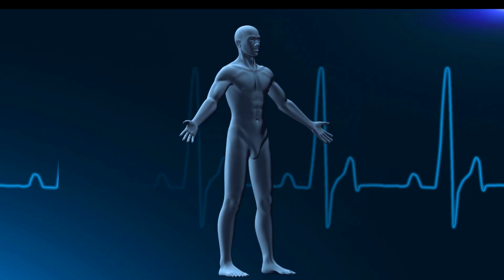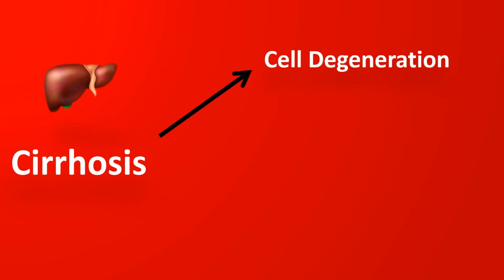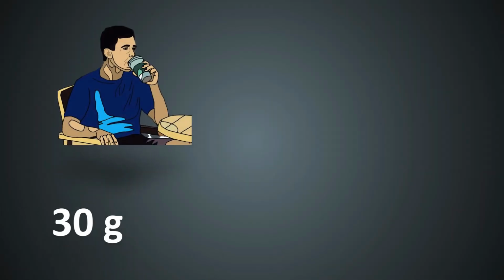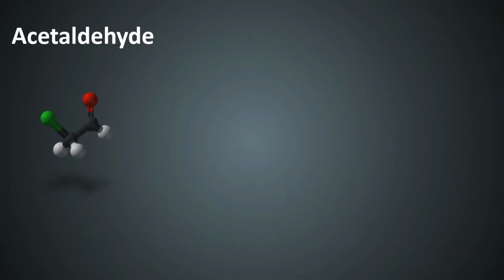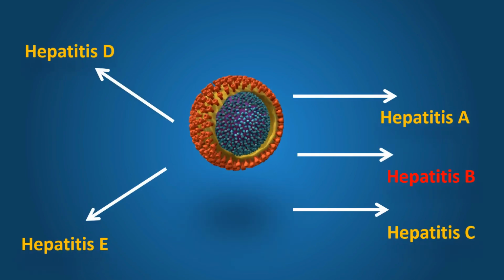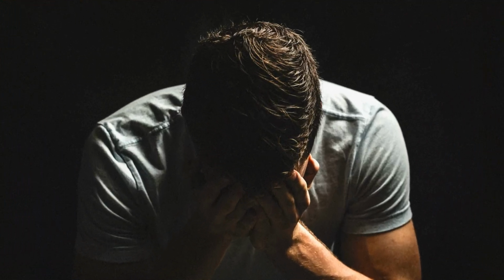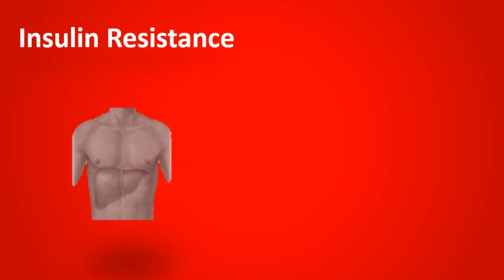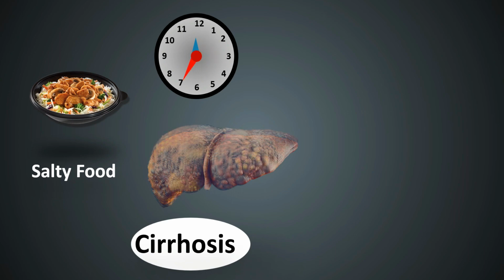(Cirrhosis) Why liver disease accounts for over 2 million deaths every year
Our liver is very important to our body system for nourishing and protecting the body for strong immune system. The liver's many functions, which include the processing of blood into its simplest in the form of nutrients to be absorbed by the body, the storage of minerals and vitamins, filtration, protein synthesis and detoxification, make it so essential for developing the body system as a whole.
As humans, we sometimes bring trouble to our own health status due to our own lifestyle behaviors and activities which directly harm the liver, other organs and the whole-body system
Statistics show that, one of the causes of premature death globally is a severe problem to the liver ( Cirrhosis )  and in this video ,we educate on the causes that lead to liver cirrhosis which accounts for over two million deaths worldwide.